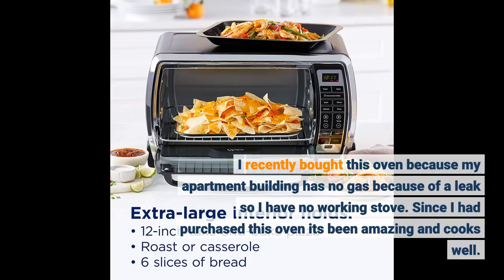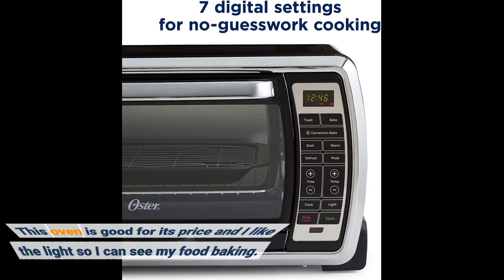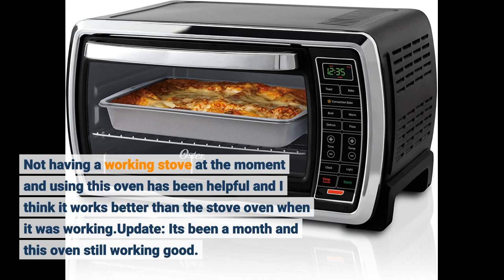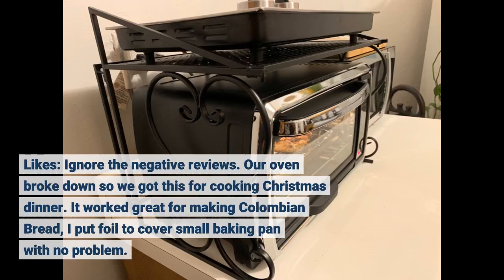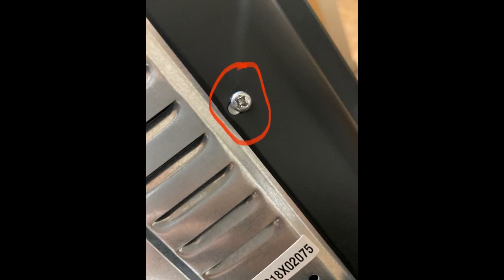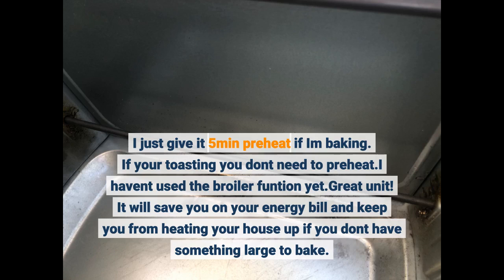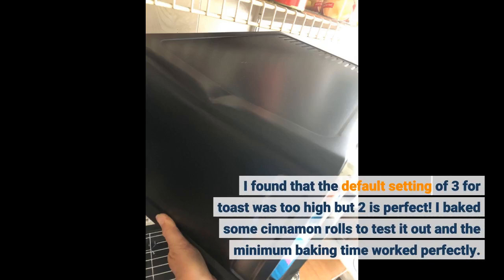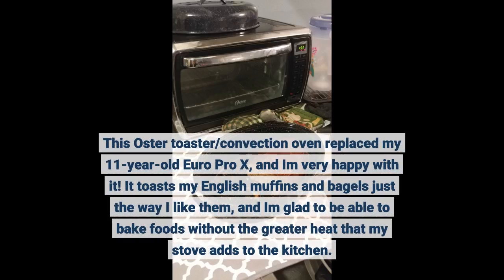Toaster Ovens Countertop Air Fryer - Best Air Fryer Toaster Oven 2021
To find out more about toaster ovens countertop air fryer ,

Our video is presenting toaster ovens countertop air fryer topic   but we   try to cover the   subjects:
-best air fryer convection toaster oven
-best air fryer toaster oven 2021
-ninja foodi digital air fry oven reviews

I'm about to reveal you something stunning, so take a deep breath and see the following video regarding best air fryer toaster oven 2021
Take a deep breath and see the following vid :)

What do you think? Want to discover out more about us and what we need to use? Just call us by means of the details provided in the description below. We are anticipating hearing from you today!
Thank you for your time in finding out about our services. You have absolutely nothing to lose :)

I wish you liked this video clip where we covered as long as we could about best air fryer convection toaster oven and also best air fryer toaster oven 2021